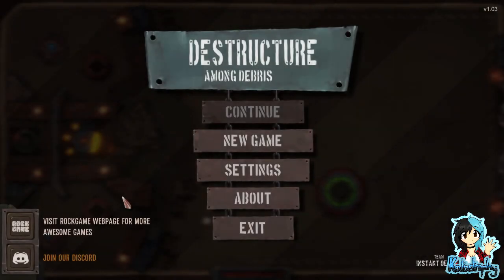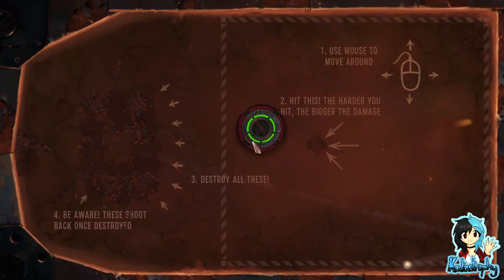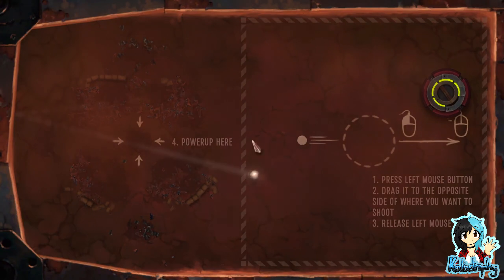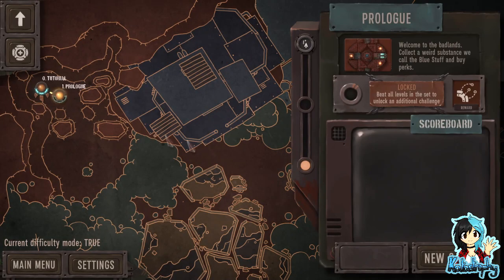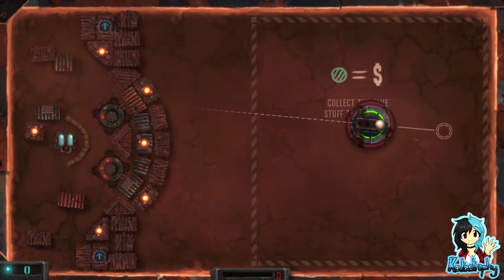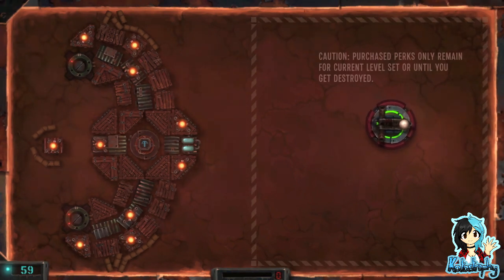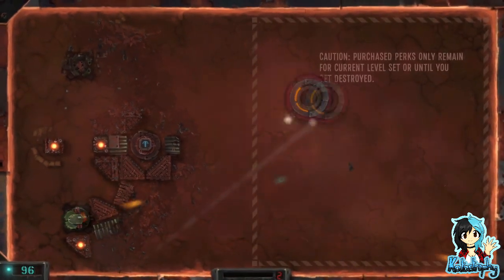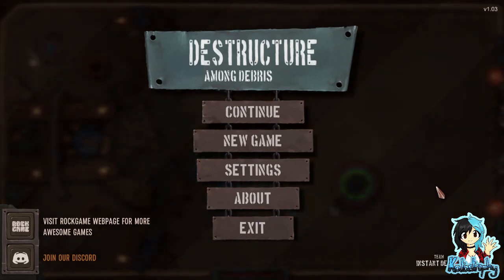Kata's Rev Dayz ¦ DESTRUCTURE: Among Debris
~PLEASE¤READ¤THE¤DESCRIPTION~

DESTRUCTURE: Among Debris is an intense mix of brick breaker, air hockey and bullet hell set in a post apocalyptic world. Destroy structures, dodge bullets, fire guns and buy perks to lay even more waste!

Players:

Katastrophy

Game: Destructure: Among Debris by Team Instant Defeat